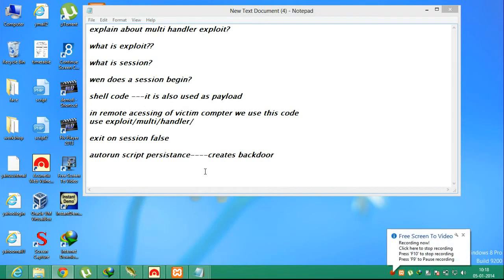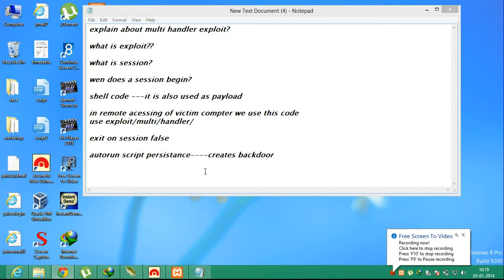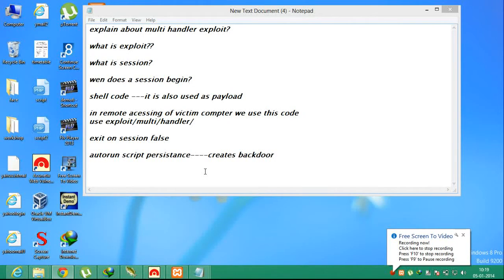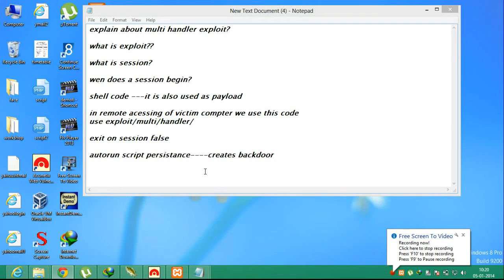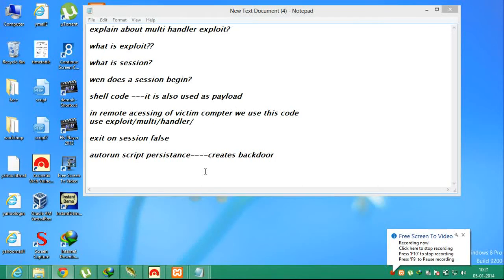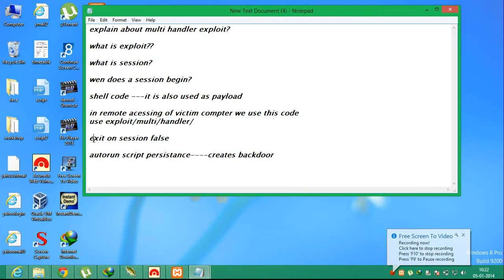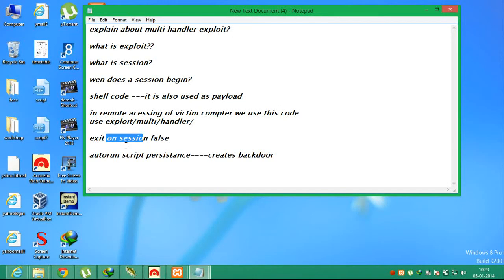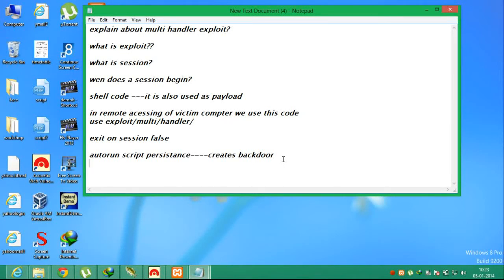multi handler exploits